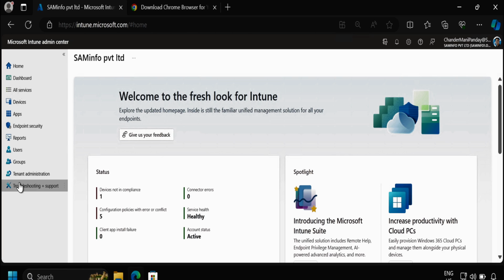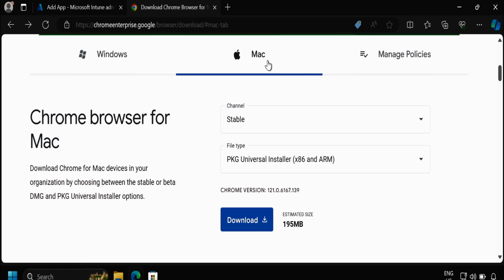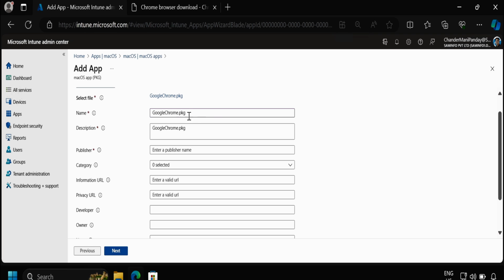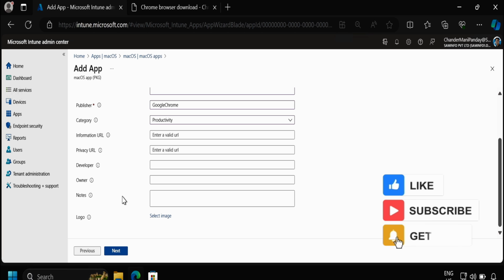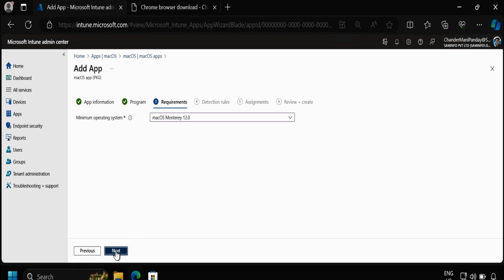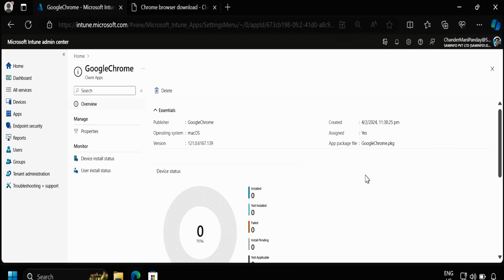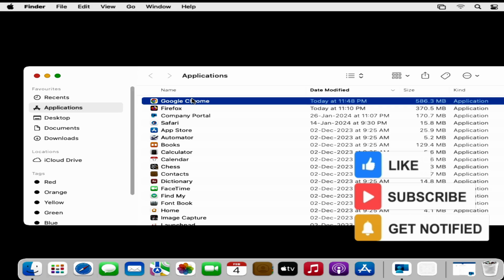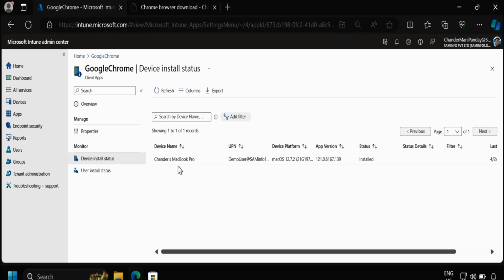Deploy MacOS PKG apps Using Intune | Deploy Google chrome pkg on MAC devices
👉 Learn how to easily install .PKG apps on your Mac using Intune! This video shows you the simple steps to deploy unmanaged PKG apps using Intune.

🏷️ Tags